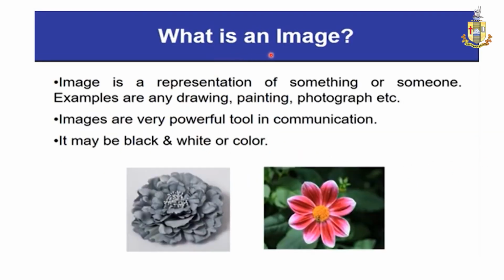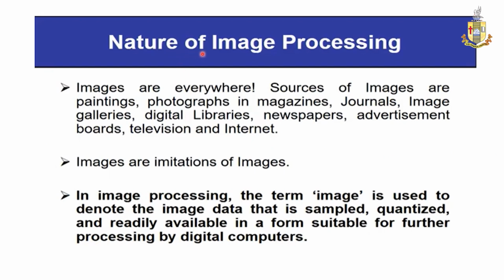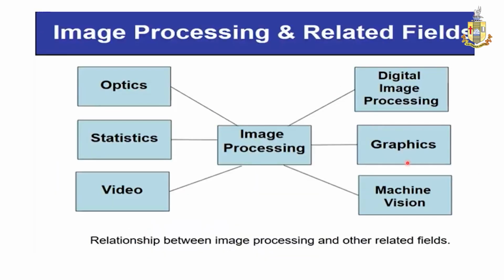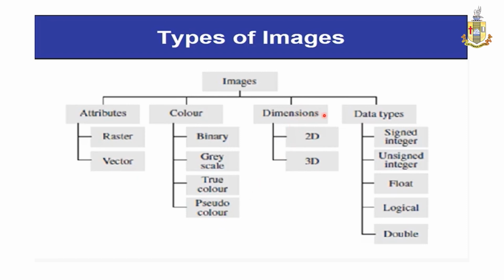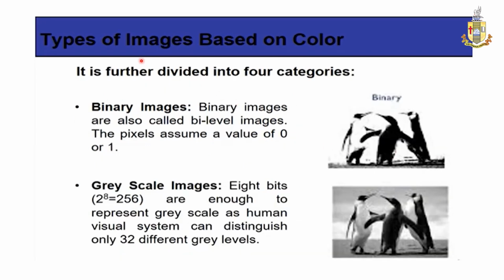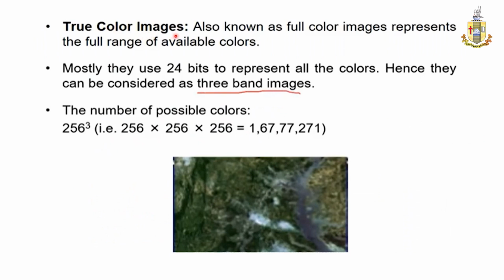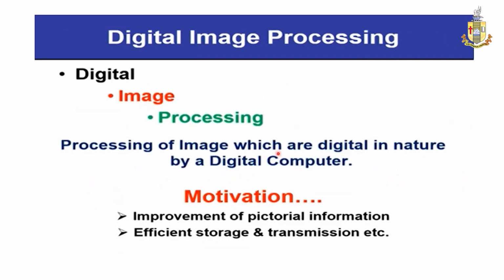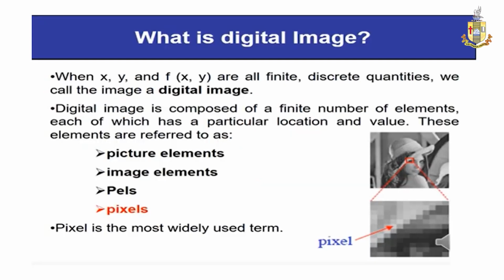Mrs. INDRA DEVI | Data Science | Bishop Heber College